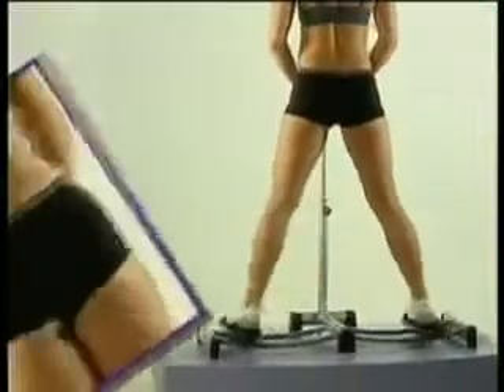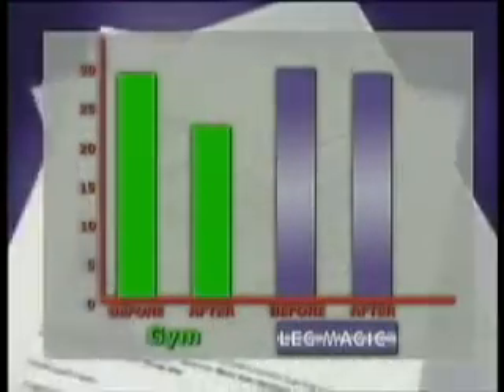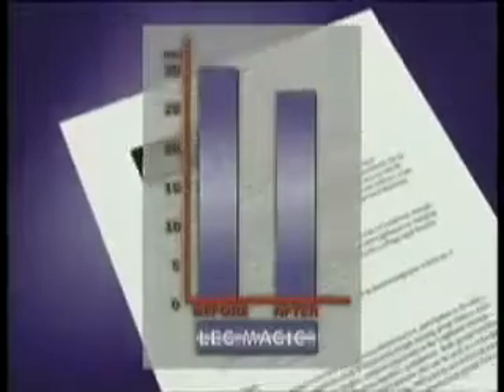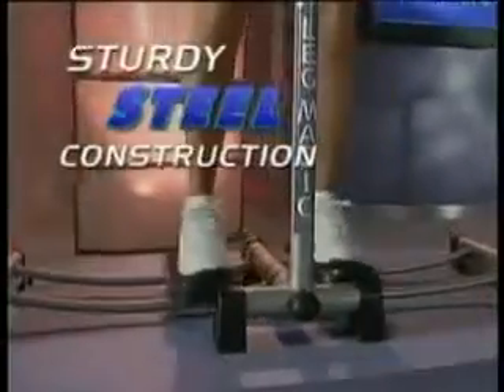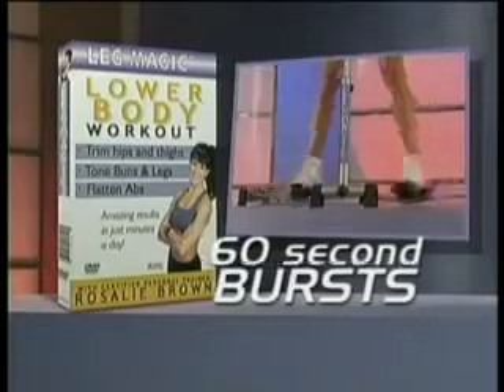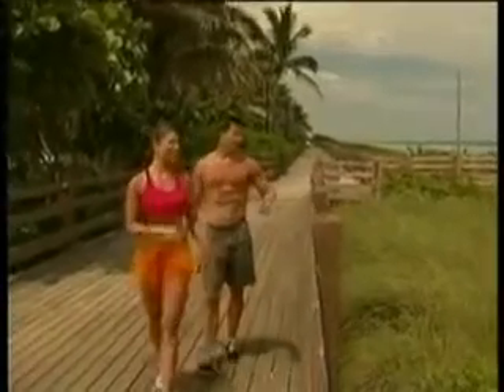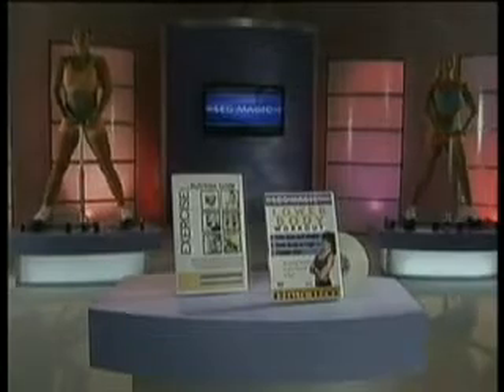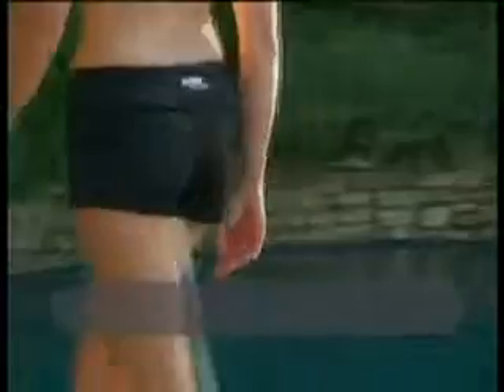Тренажер "Стройные Ноги" - Leg Magic™ Lower Body Workout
Тренажёр для мышц ног "СТРОЙНЫЕ НОГИ" (Аналог Leg Magic Лег Мэджик) тренирует и приводит в форму внешнюю и внутреннюю стороны бедер, ягодицы, а также затрагивает нижние мышцы пресса. Благодаря этому уже в самом скором времени, занимаясь дома всего по несколько минут, Вы получите стройное и сексуальное тело.